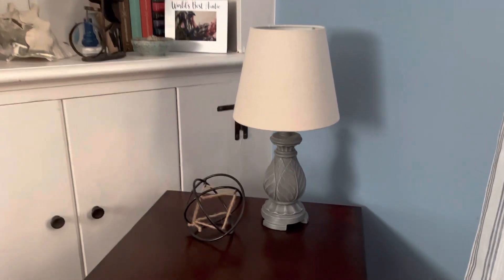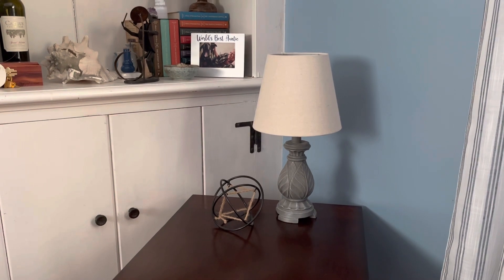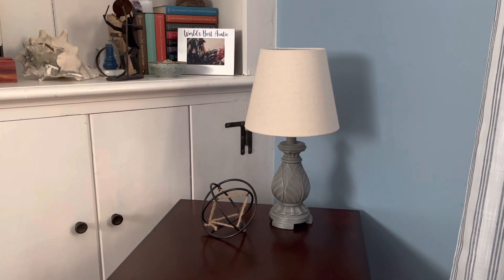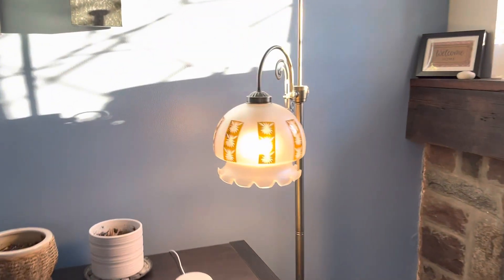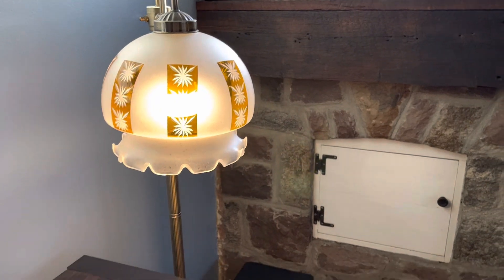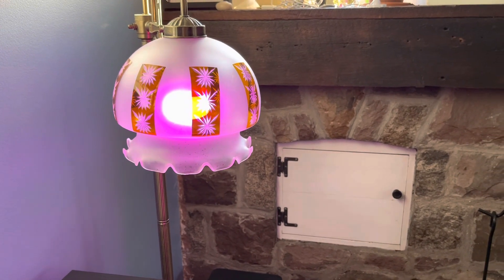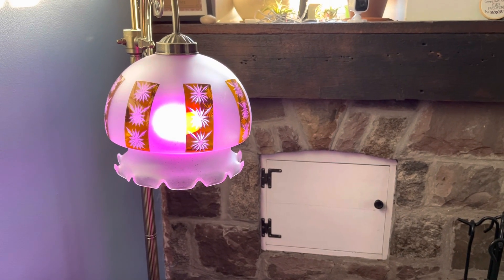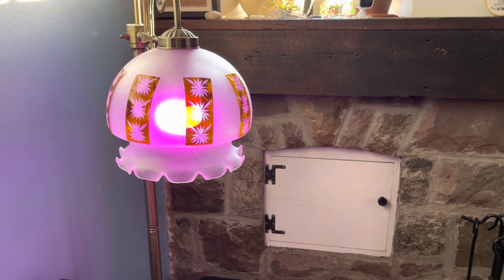No Light Switches, No Problem - Phillips Hue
This is a brief overview and review of the Phillips Hue Color Smart Bulbs.

Amazon Storefront: